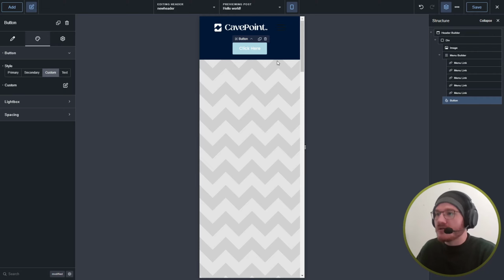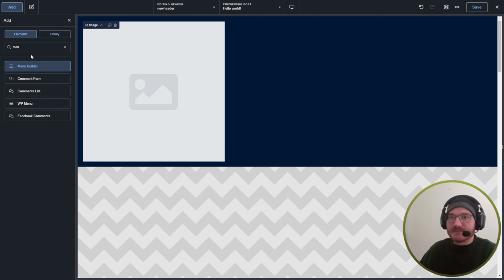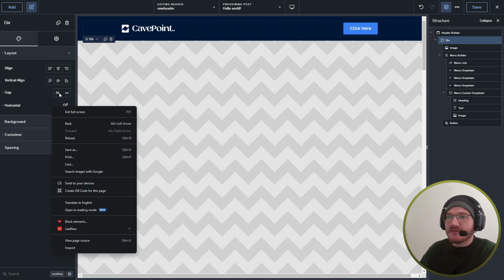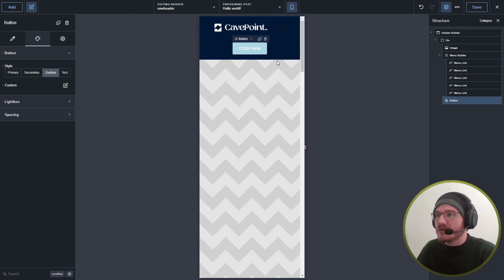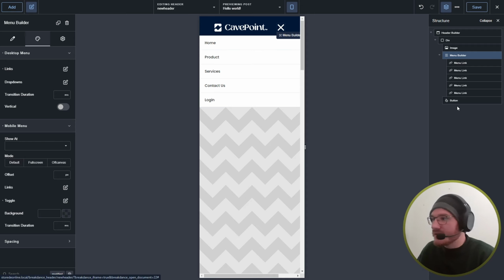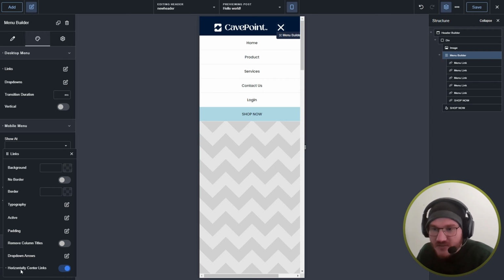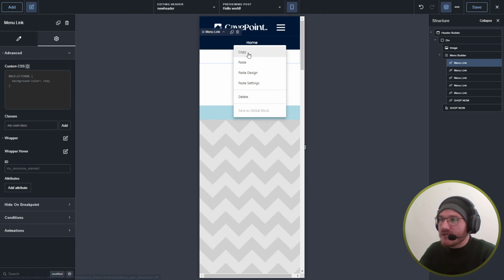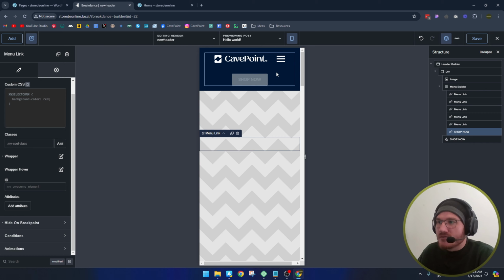Broken Mobile Button Fix. No Code - WordPress Breakdance Builder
I'm showcasing an alternative way to add a button to the mobile nav menu and header bar in Breakdance WordPress Builder.